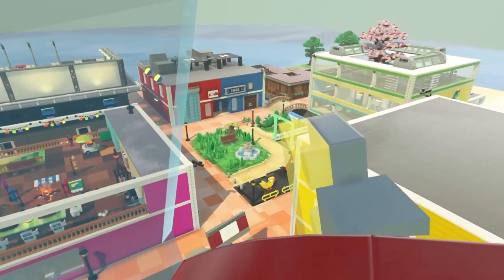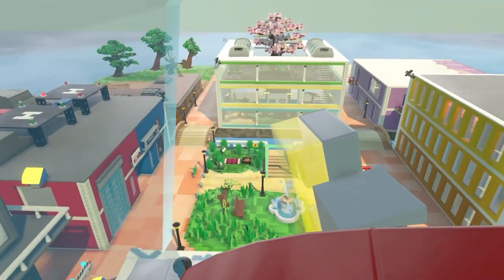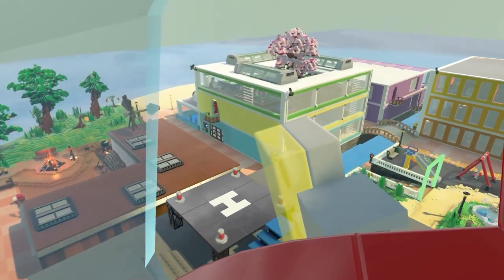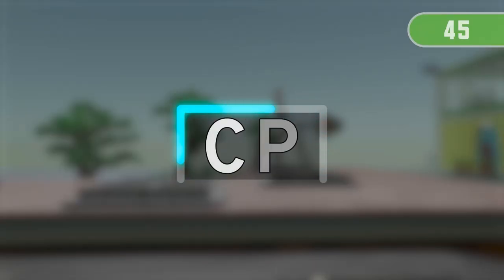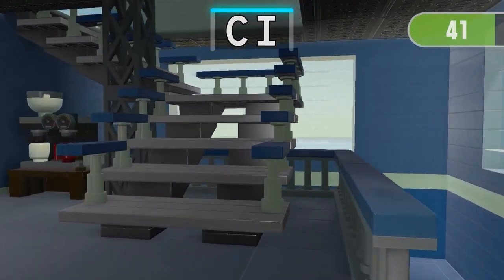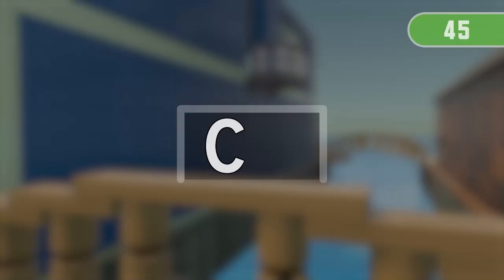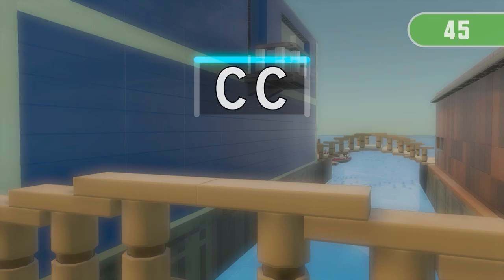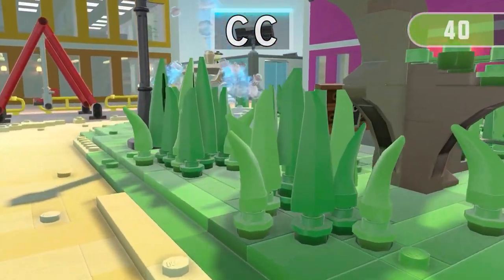Day 3 on ABC island